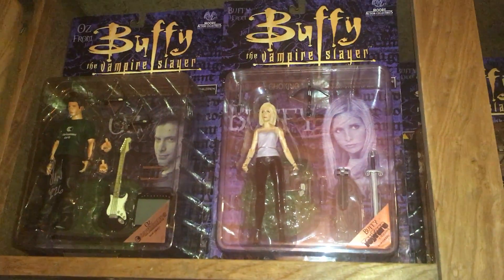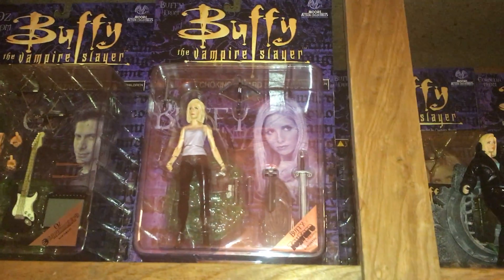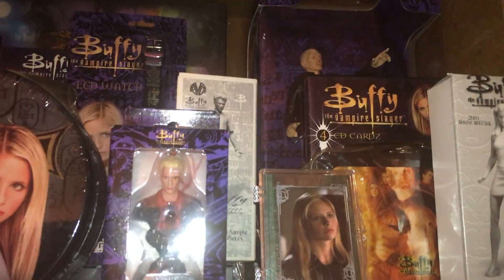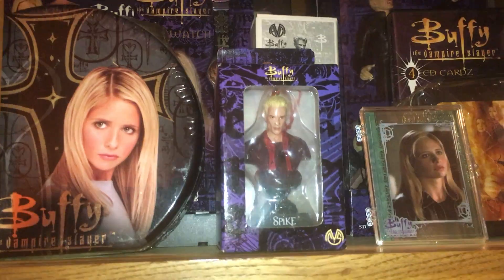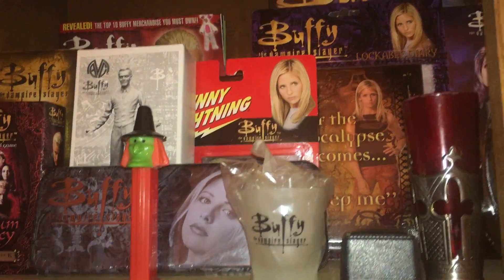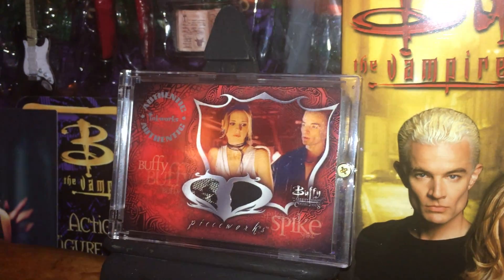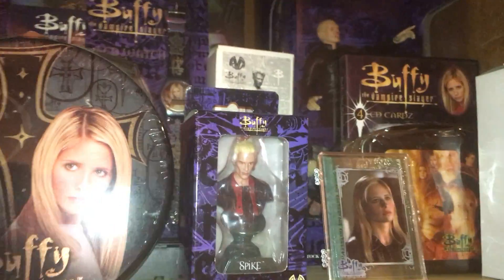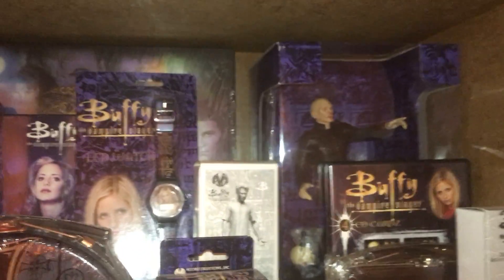Buffy the Vampire Slayer Collectibles Figures and More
This is a small portion of my Buffy collection. I'll be posting more soon!